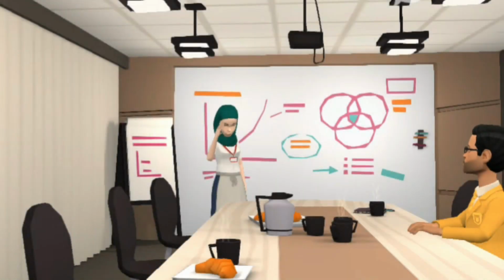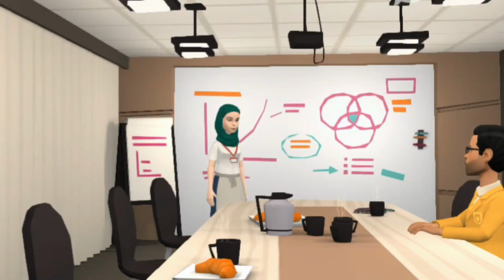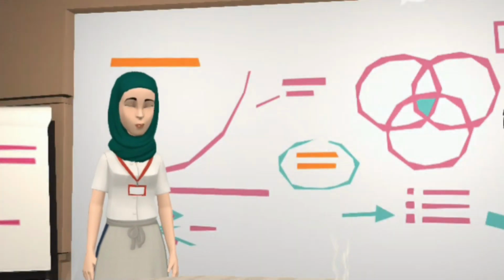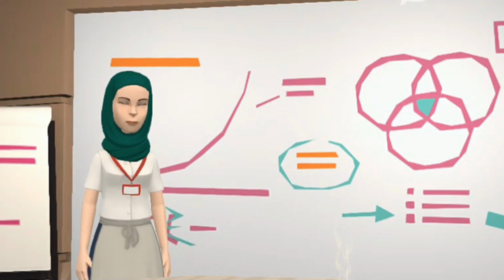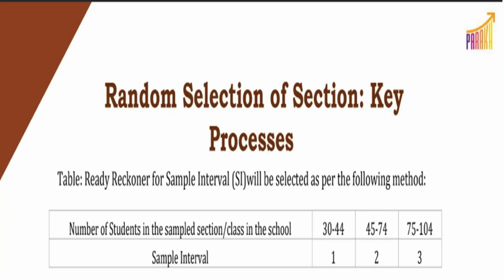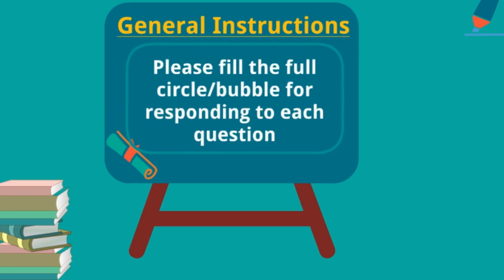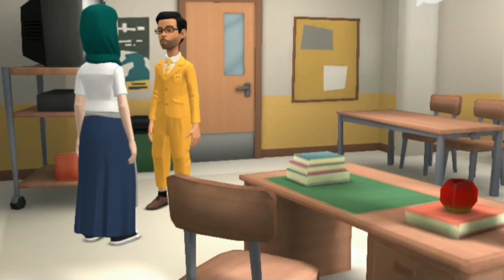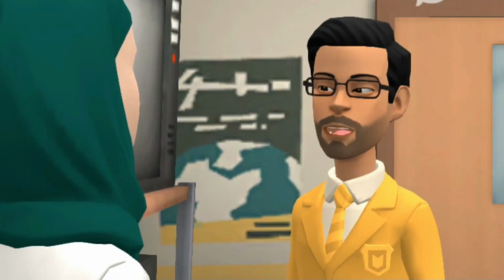Rashtriya Sarvekshan 2024 (NAS)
Orientation Animated Video for FI's and Observers